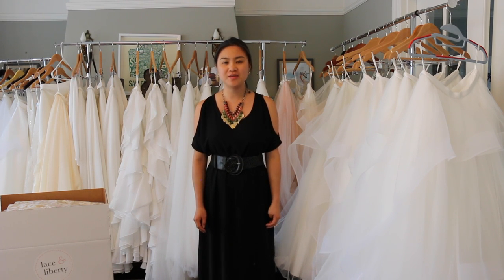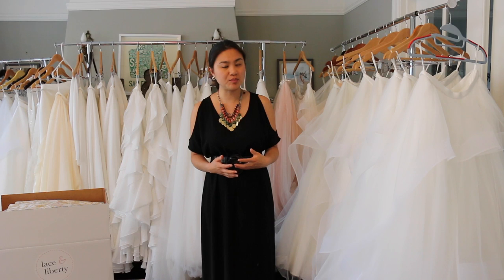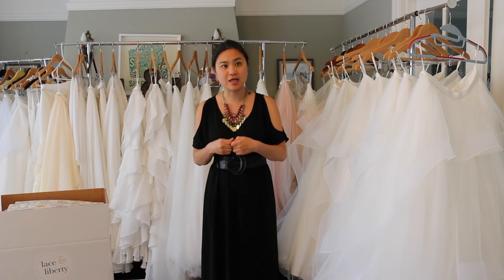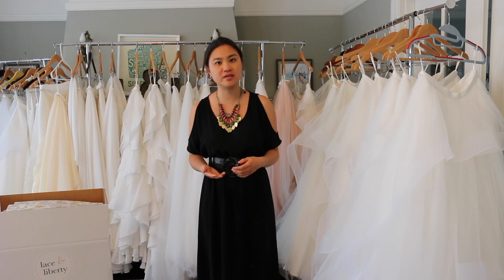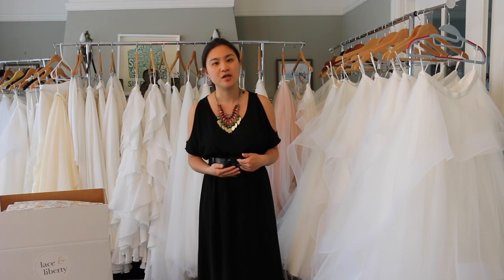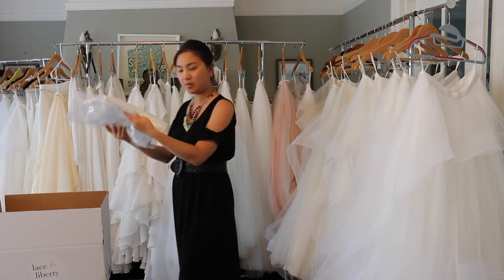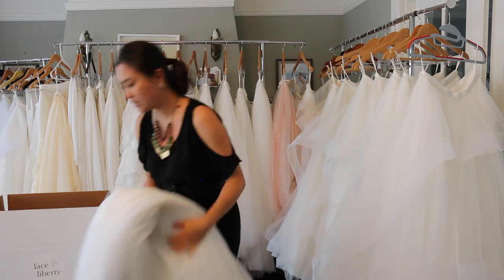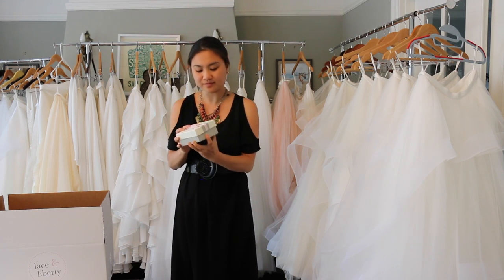Info on Try On at Home Box